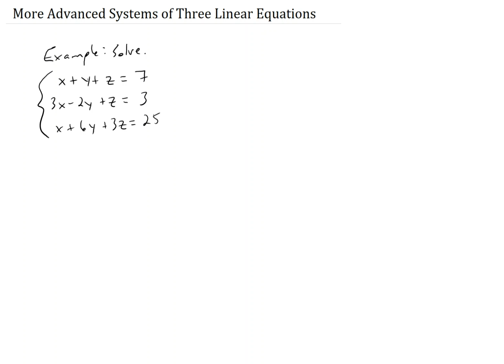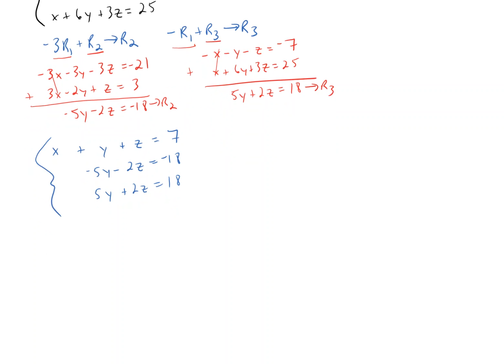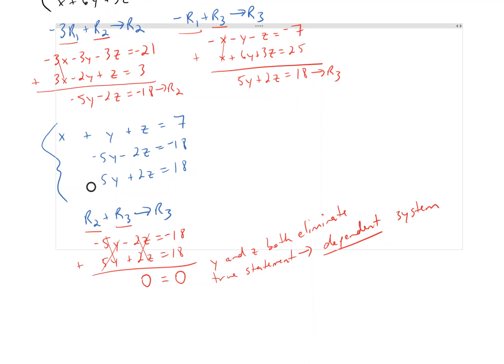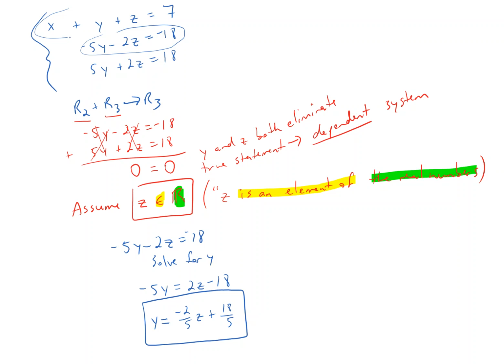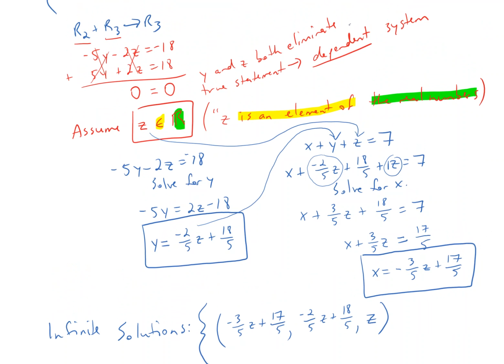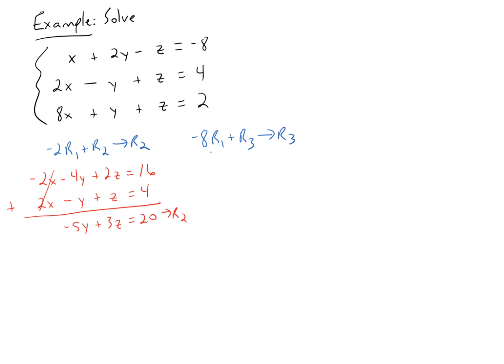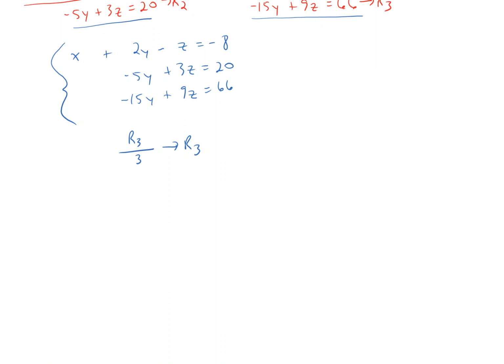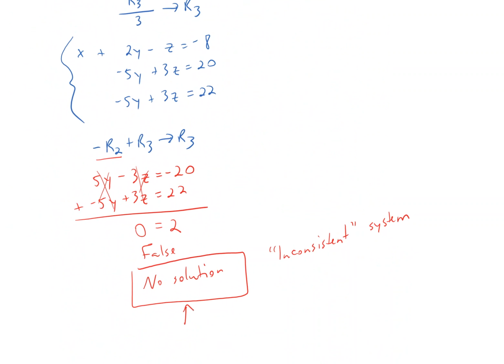More Advanced Systems of Three Linear Equations